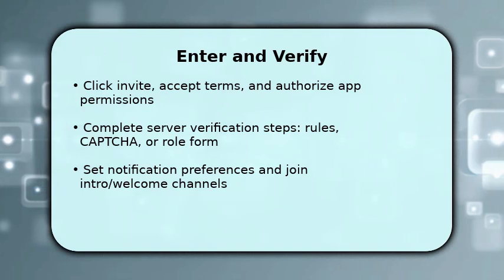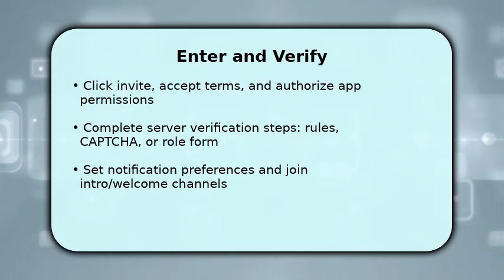How to Join Content Creator Server - Easy Guide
Join the vibrant community of content creators on our dedicated server. This step-by-step guide simplifies the process, ensuring a smooth transition into your new digital home where you can share and grow with fellow enthusiasts.